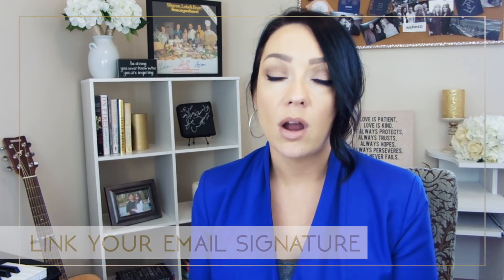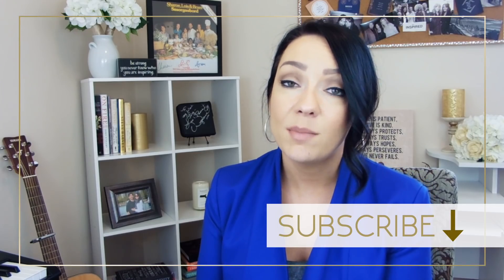PROMOTE YOUR MUSIC CAREER IN LESS THAN 5 MINUTES - FOR FREE!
Let's talk about how we can help you reach your goals as an artist! ♡

FEEL LIKE YOU LEARNED SOMETHING OF VALUE?

♡  L E T ' S  W O R K  T O G E T H E R